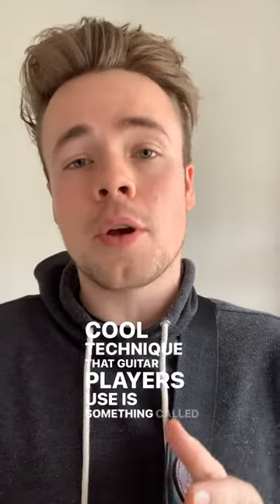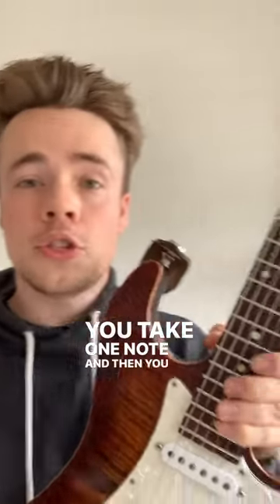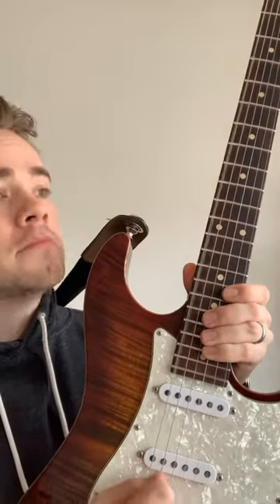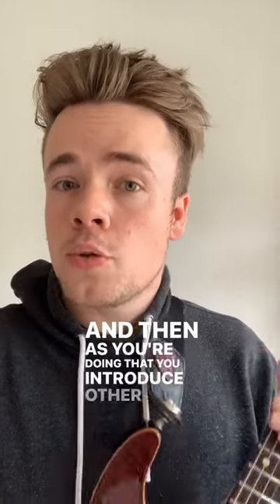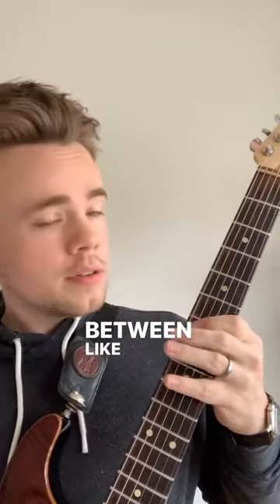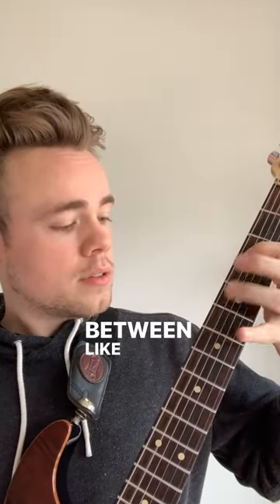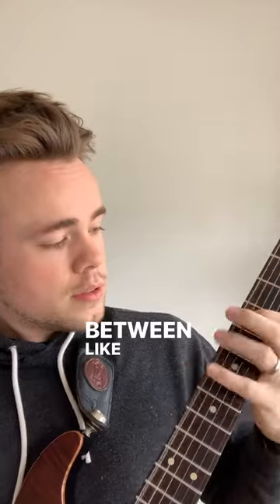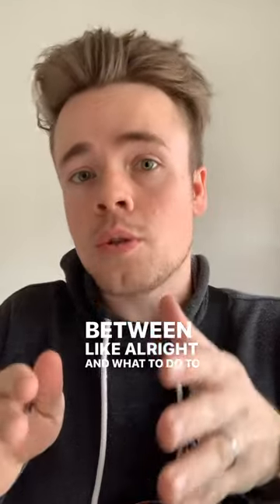How to train your ear to transcribe guitar riffs and solos.